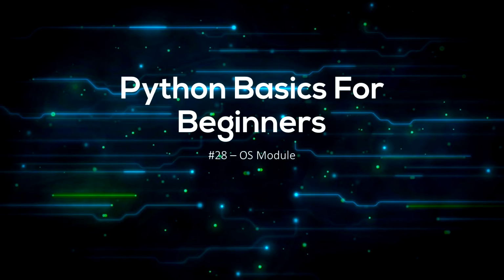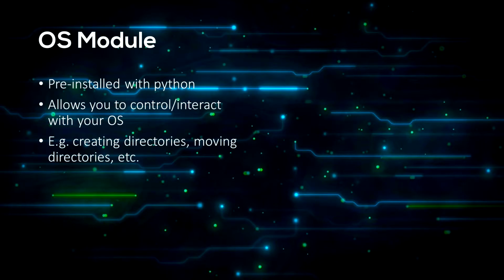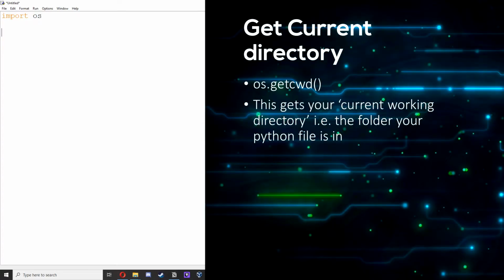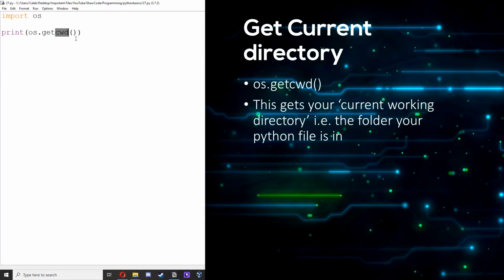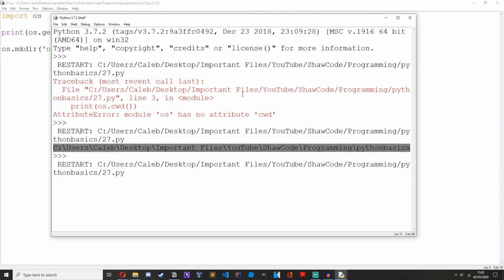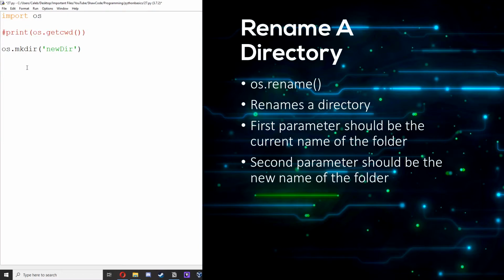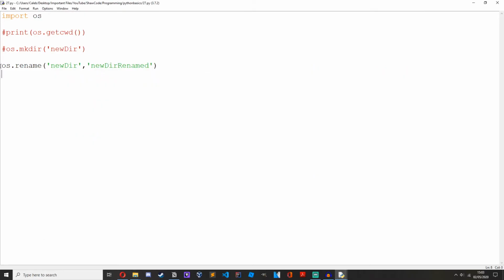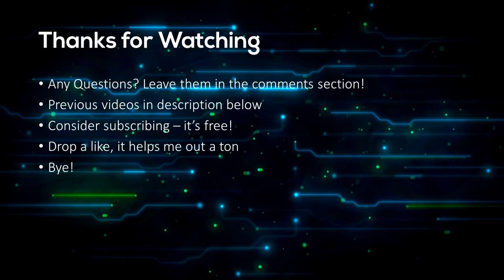OS Module Python Programming Basics for Beginners #28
In this video, I show you how to use the OS module in python 3.8. The python OS Module allows you to interact with your operating system, for example create and move directories and files. OS module Python. This module is built into python, so you won't have to install it with pip. Python OS Module.

This python programming tutorial for beginners is the 28th episode of a series where I teach you learn python basics! The series is a python full course for beginners.